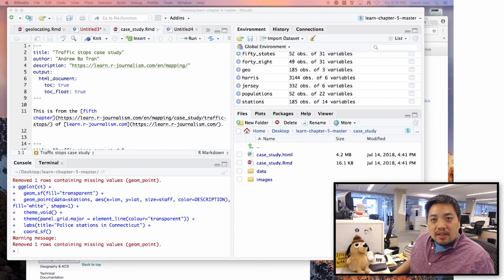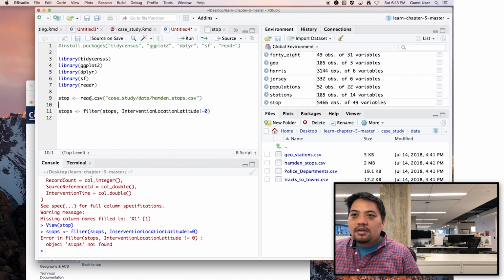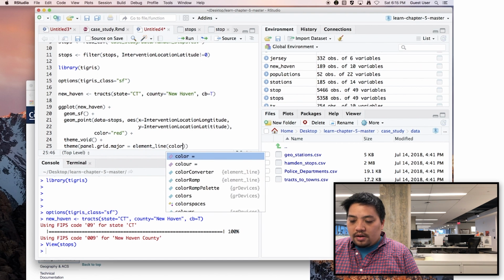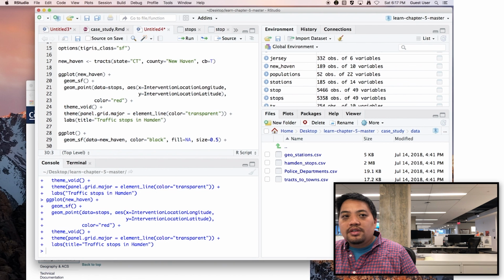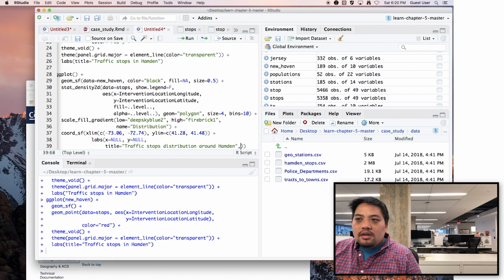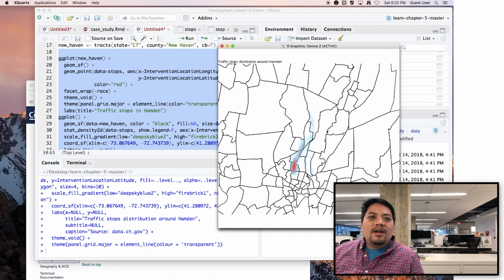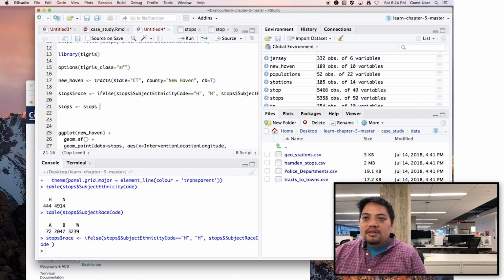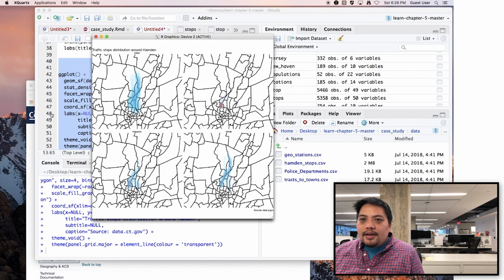Intro to R for Journalists: Module 4 video, part 5 case study 1